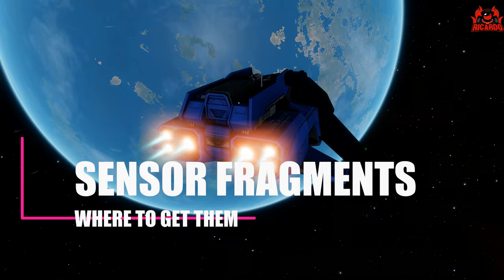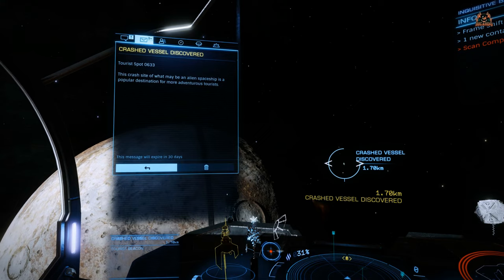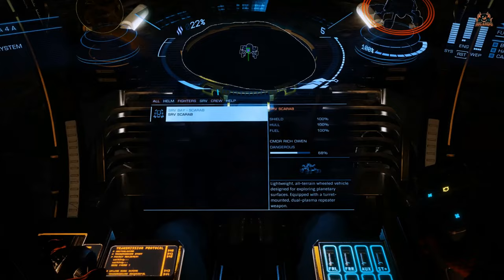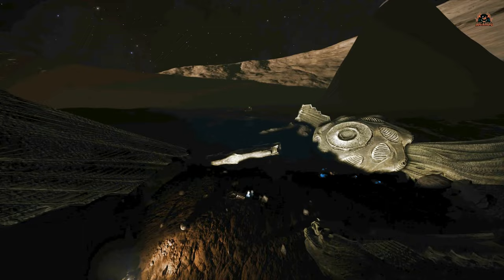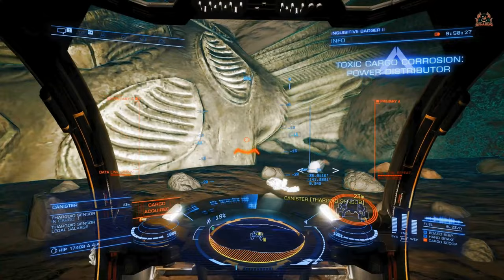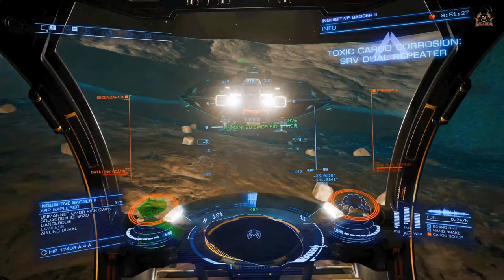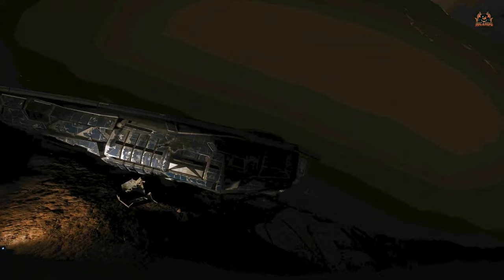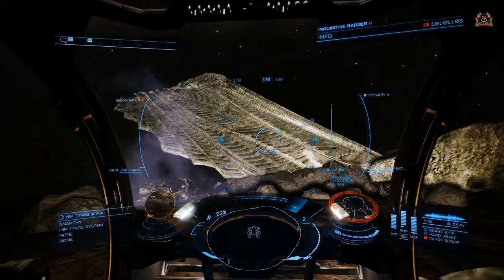How to Get Thargoid Sensor Fragments in Elite Dangerous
Elite Dangerous: Thargoid Sensor Fragments and Sensors Location Guide
In this comprehensive Elite Dangerous guide, we delve into the mysterious world of Thargoid Sensor Fragments and Sensors. Whether you're an experienced commander or just starting your journey, understanding these elusive items is crucial for unlocking advanced technology and engaging in thrilling encounters with Thargoids. Join us as we explore the vast galaxy, uncovering the most reliable sources and locations to acquire these sought-after artifacts. Discover the hidden secrets of Thargoid technology and equip yourself with the knowledge needed to take on the alien menace. Get ready to dive into the depths of space in search of Thargoid Sensor Fragments and Sensors in Elite Dangerous!

STAR-R3X5-V5T7

// Wanna Chat?

**Miguel Johnson Ambient and Immersive Music**
 Miguel's new Album The Explorers - Is available Now!

Timestamps:
0:00 - Introduction
1:12 - What are Thargoid Sensor Fragments and Sensors?
2:36 - Importance and uses of Thargoid technology
3:59 - Known sources and locations of Thargoid Sensor Fragments
6:25 - Strategies for finding and collecting Thargoid Sensors
8:43 - Tips for surviving Thargoid encounters
9:20 - Conclusion and final thoughts